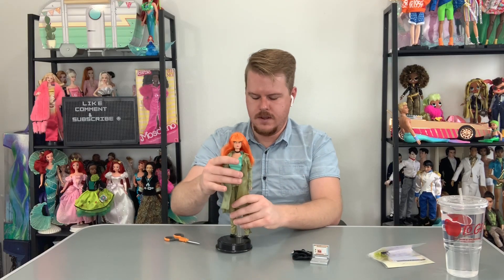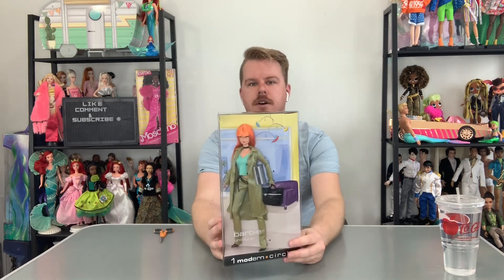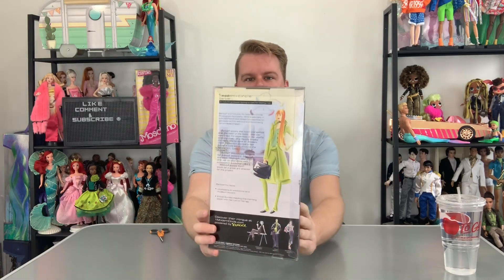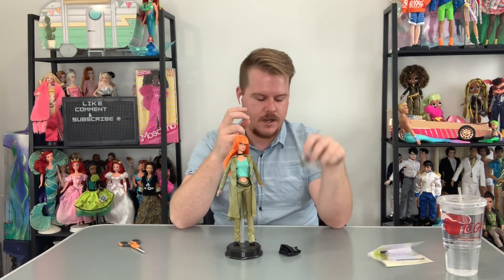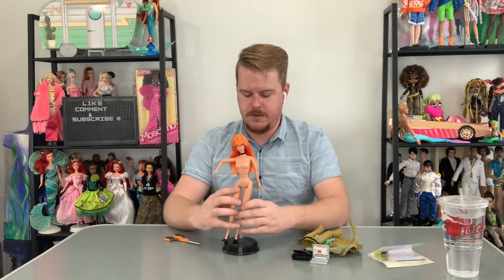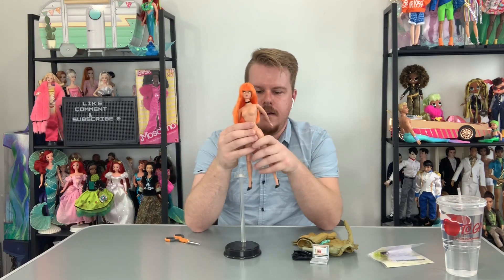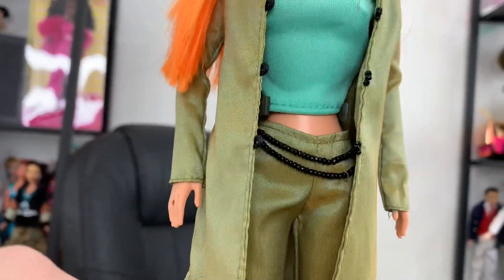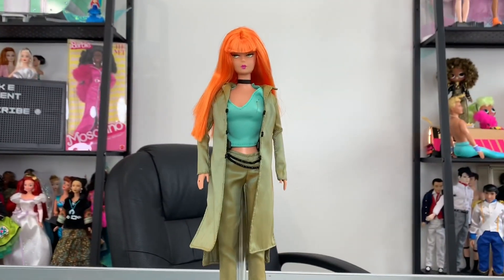2003 | The Modern Circle BARBIE | For ADULT COLLECTORS ONLY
Hey guys!

Today we are opening an oldie but a goodie. Our newest doll in our collection is the red headed Barbie from the modern circle collection. She is a movie producer set in a mid century toned office. She’s looking to cast her main man and make it big in Hollywood. Join me as we unbox her and see what’s inside.

This channel and all of its videos are not “directed to children” within the meaning of Title 16 C.F.R. §312.2, and are not intended for children under 13 years of age. Jeffrey Steinman Reviews does not collect any information from children under 13 years of age and expressly denies permission to any third-party seeking to collect information from children under 13 years of age on behalf of Jeffrey Steinman Reviews. Further, Jeffrey Steinman Reviews denies any and all liability or responsibility for the practices and policies of Youtube and its agents and subsidiaries, or any other affiliated third-party, regarding data collection.